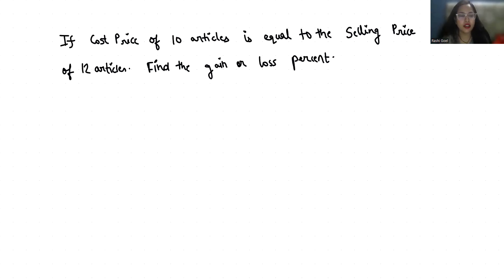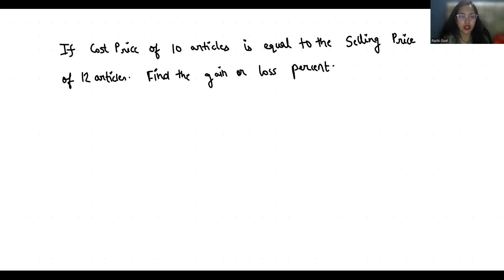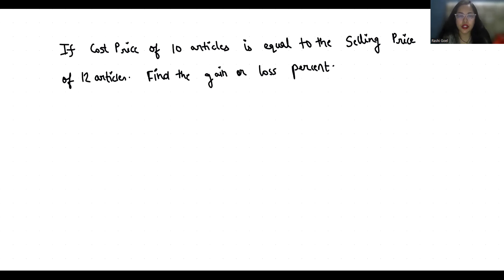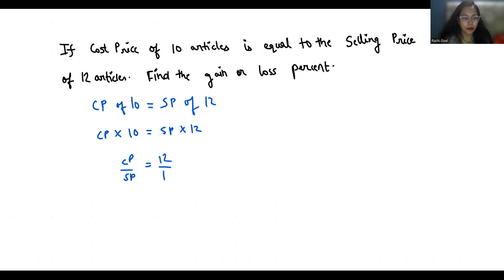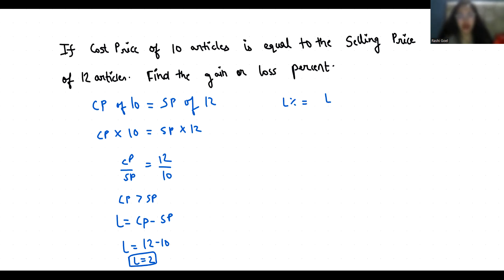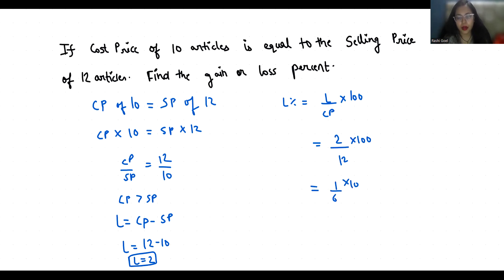If Cost Price of 10 Articles is Equal to Selling Price of 12 Articles .Find The Gain Or Loss Percent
If CP of 10 Articles is Equal to SP of 12 Articles .Find The Gain Or Loss Percent,